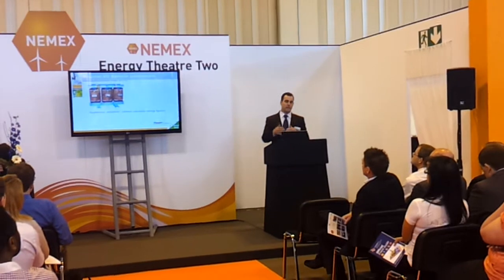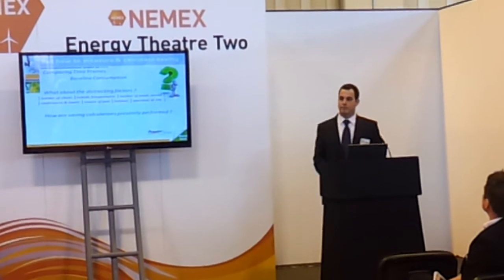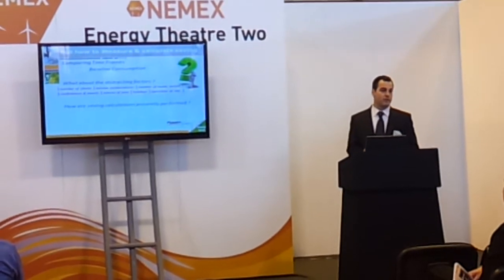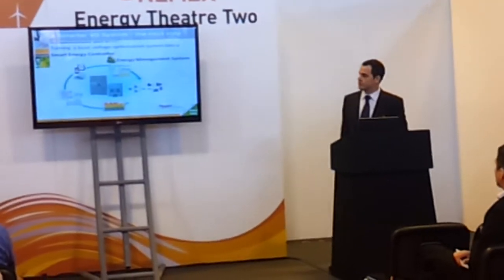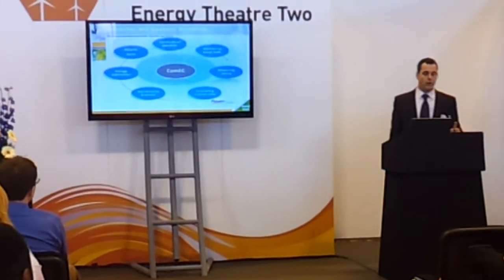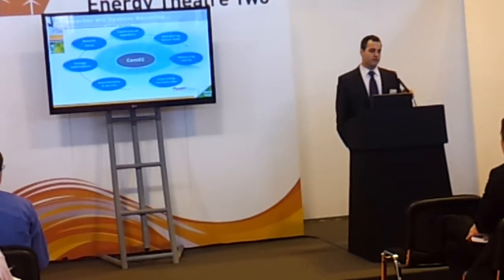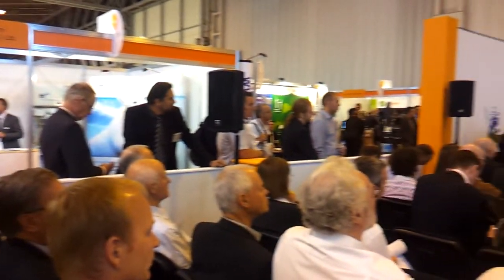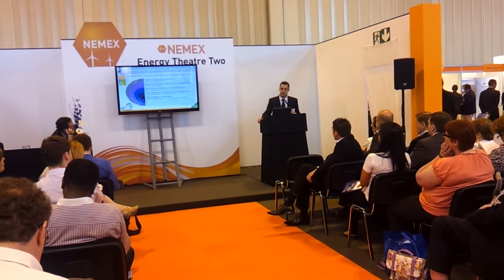Elie Maoz from PowerSines Presents on Smart Energy Efficiency Solutions @ Nemex2012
PowerSines presented "Smart 'Energy Hub' for improving efficiency" at NEMEX2012 (part of SustainabilityLive2012).

Electric appliances with inductive characteristics, such as refrigerators, air conditioners and compressors are more efficient when the voltage supplied is regulated and stabilised.  PowerSines advanced voltage optimisation solution (the ComEC universal energy efficiency controller) saves up to 18% on inductive loads in commercial facilities by regulating and stabilising the supplied voltage level at the facility, extending electrical equipment lifetime and guaranteeing stable voltage output preset to the user-defined level.
This presentation explains the physical principles behind voltage reduction on inductive loads using successful case studies depicting energy savings in leading industrial and commercial applications such as, cooling storages, refrigerated containers, commercial kitchens and supermarkets in the UK.
Since Electricity Quality and Supply Regulations (EQS) define harmonized supply voltages across Europe at 230V±10%, utility companies are allowed to increase voltage levels to provide adequate voltages across existing infrastructures, resulting in shortened equipment lifecycle and wasted energy.  The basic principle for voltage regulation reduces the voltage level from that of the incoming supply to a lower level allowed by EQC regulations.   Voltage reduction, for inductive loads, in the range of allowed voltages results in increased efficiency, improved Power Factor and motor operation.
Facility managers, electrical engineers, electricians, energy consultants, specifiers, electric designers, technical managers -- and any business manager who needs to provide an energy efficiency solution for their company or customer in the commercial sector will benefit from understanding the ComEC solution for voltage optimisation, stabilisation and regulation. The UK success stories will hone in on similar cases relevant to audience members.